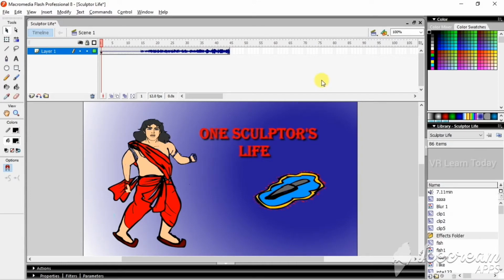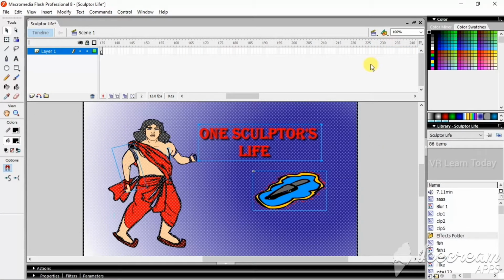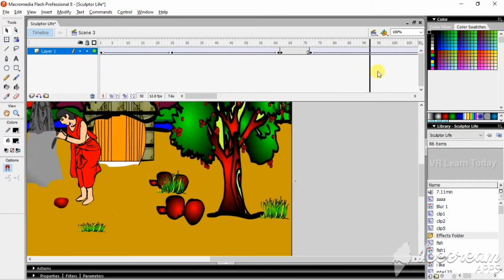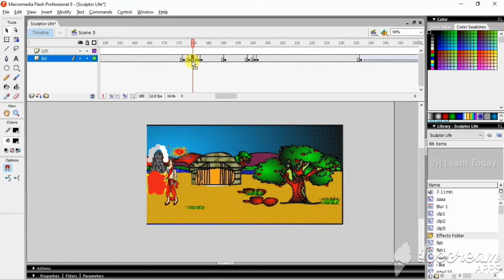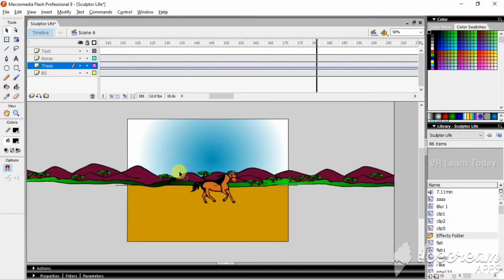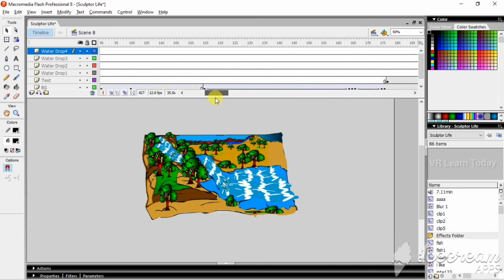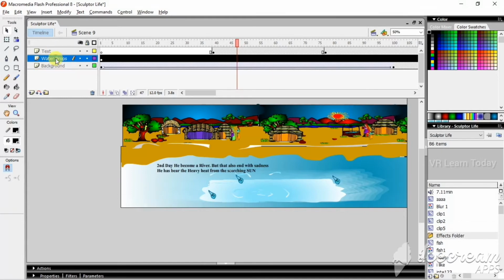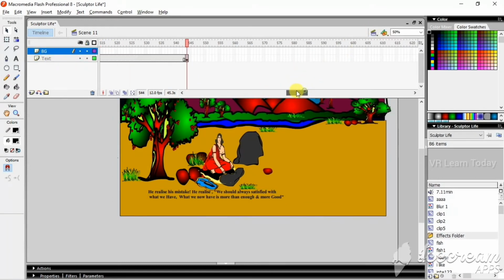Macromedia Flash 8 Basic Animation Tutorial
This is moral animation story done by macromedia flash 8. In this animation story I used 13 Scene and tons of Layers. This is my Project with Step by Step Tutorial.